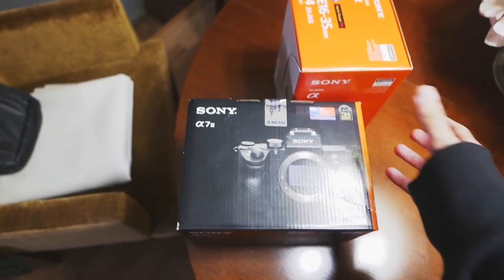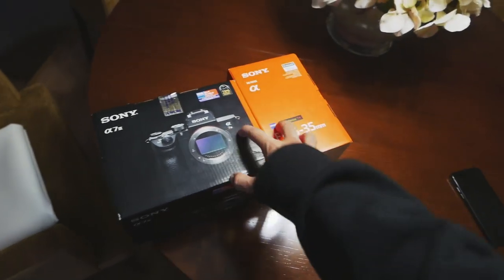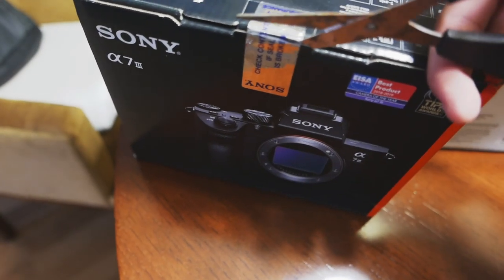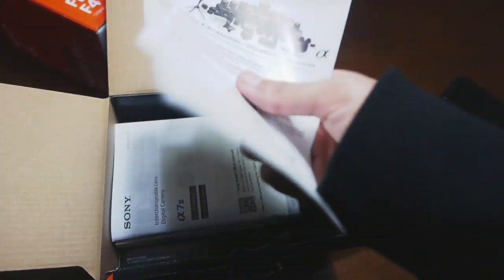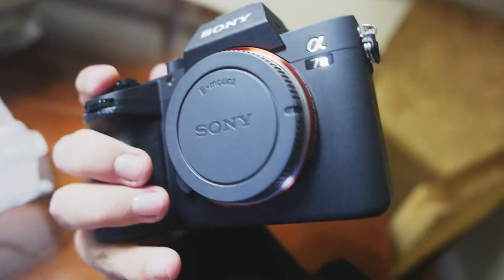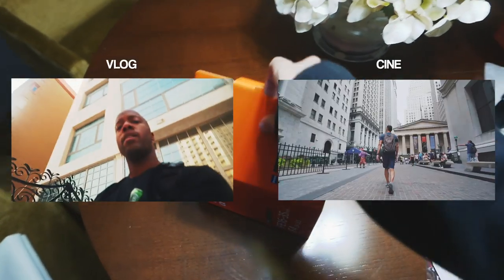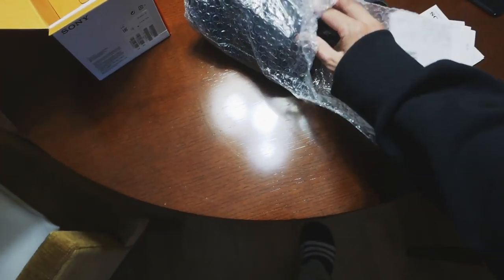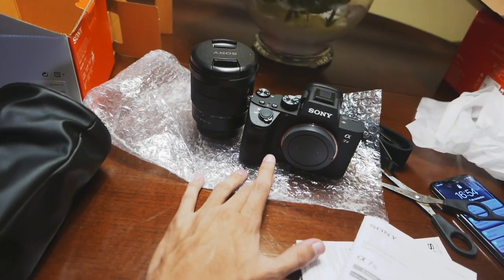ABRO un PAQUETE de 3000€